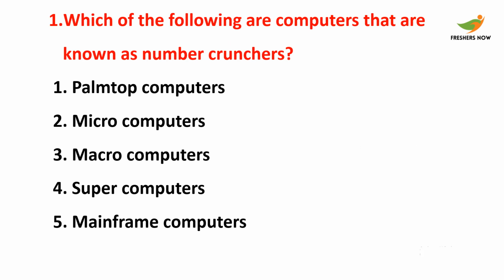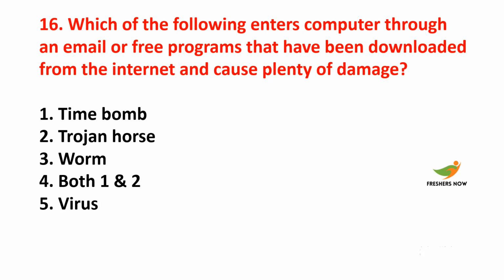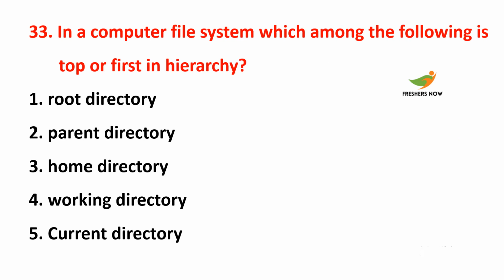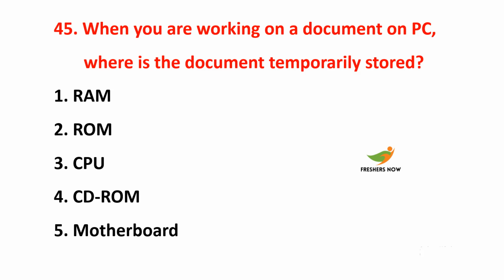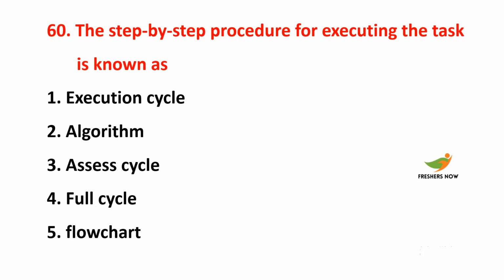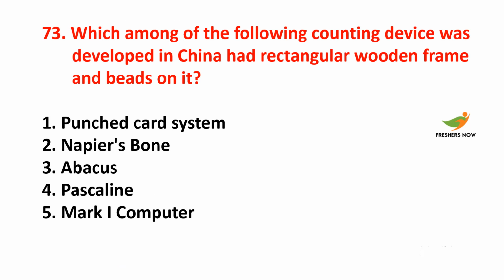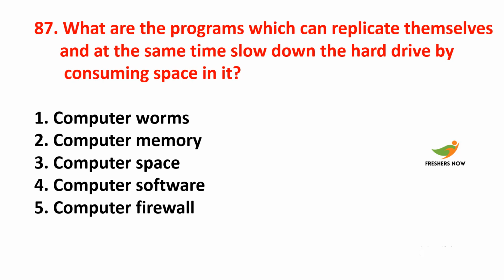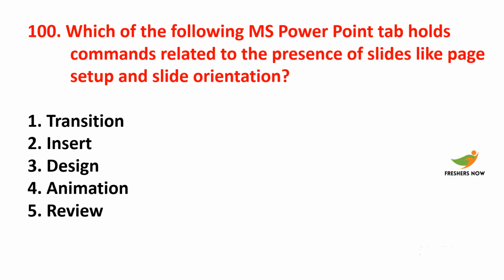Computer Awareness MCQ's for Competitive Exams | Top 100 Computer Awareness GK Questions and Answers